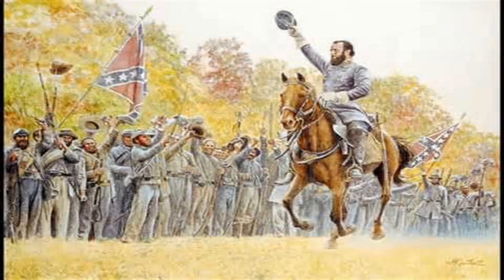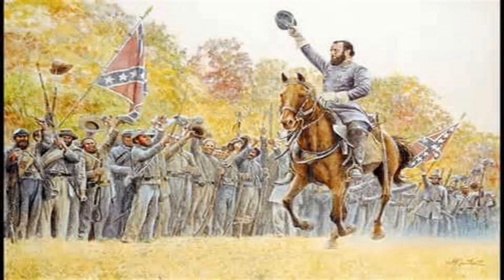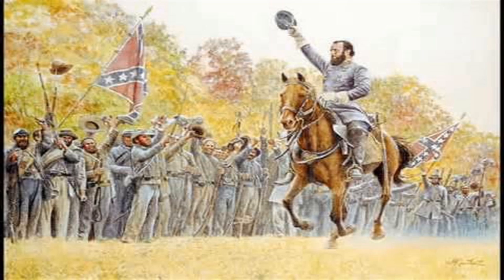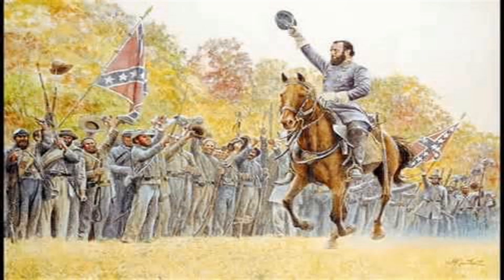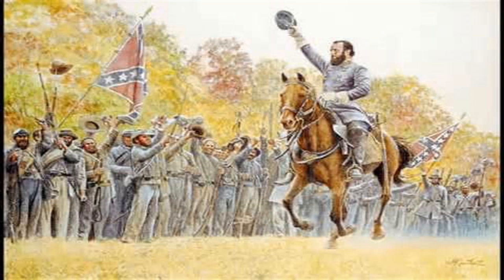Histrivia #9-First Battle of Bull Run/First Manasas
I don't normally like to do military history on my channel, but the civil war does interest me. For the ninth video of the Histrivia series, I do a short overview of the First Battle of Bull Run.